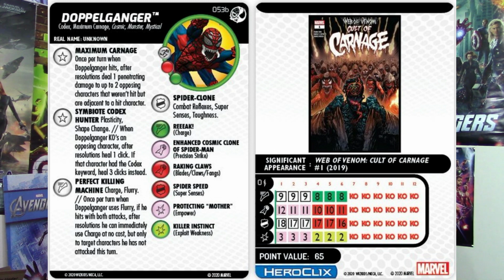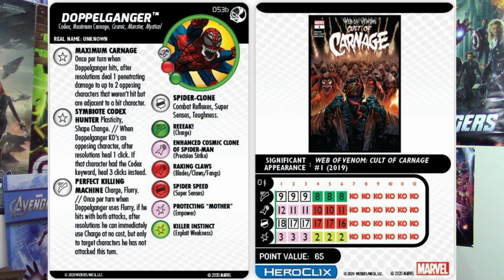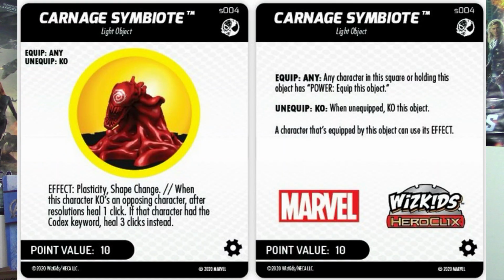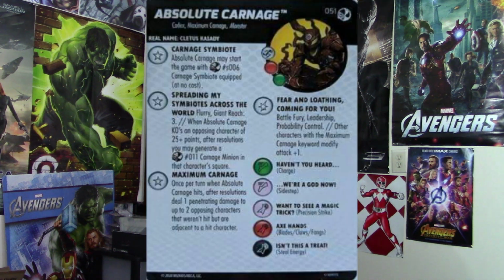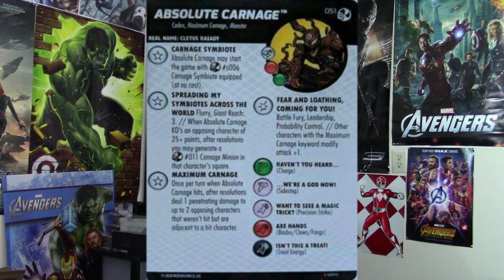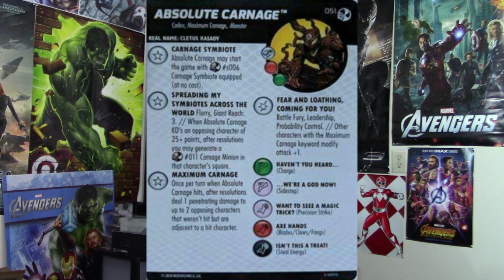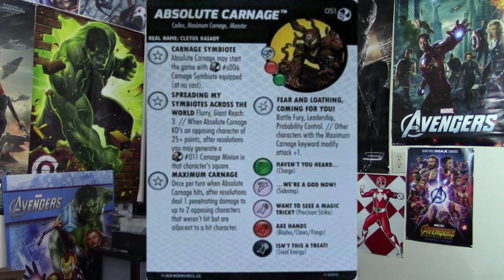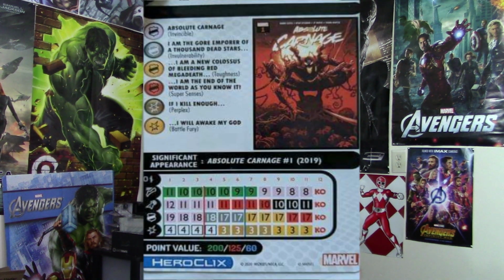Heroclix First Look: Spider-Man Venom and Absolute Carnage #9: Absolute Carnage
Today's previews coming to us from House Rules Gaming.